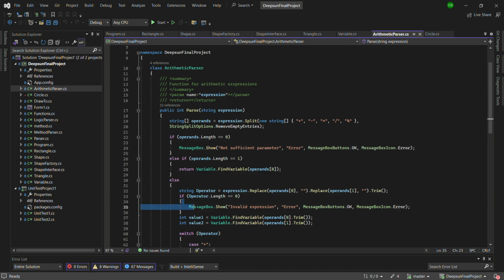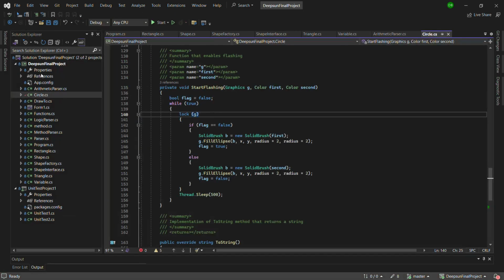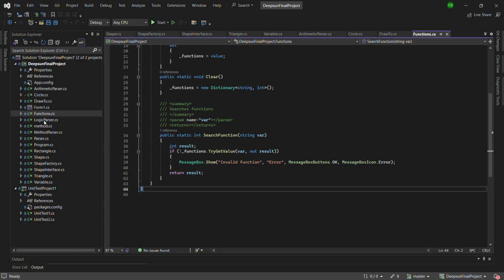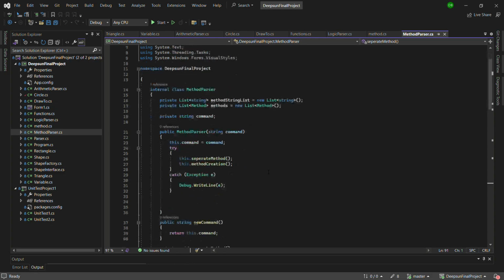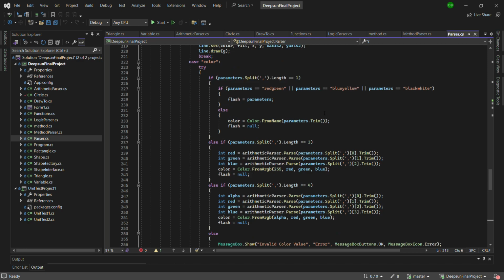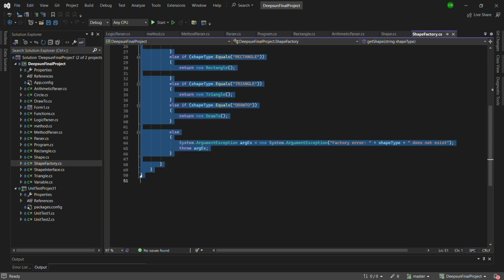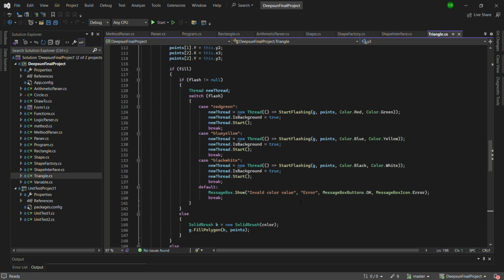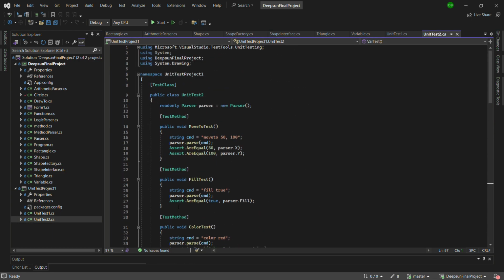ASE project : PaintApp